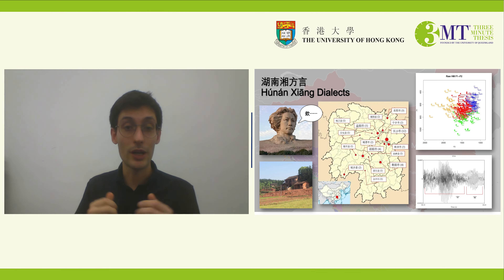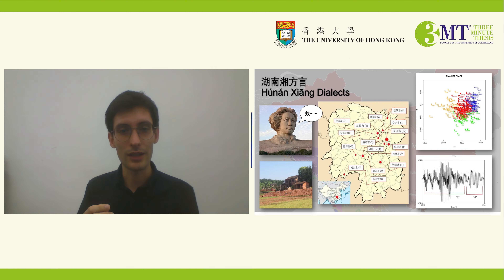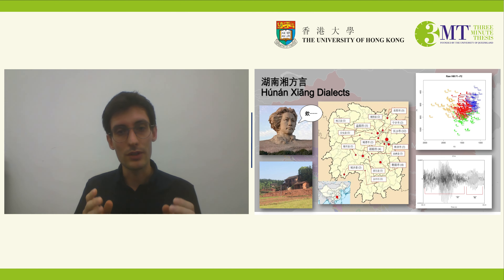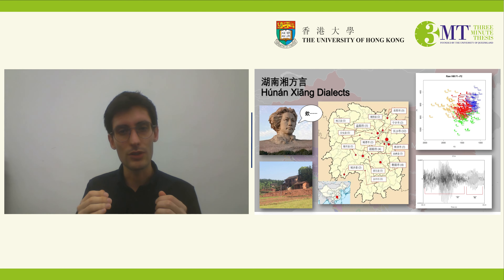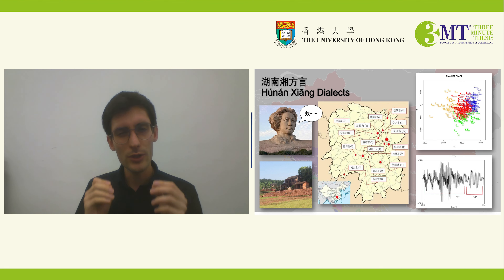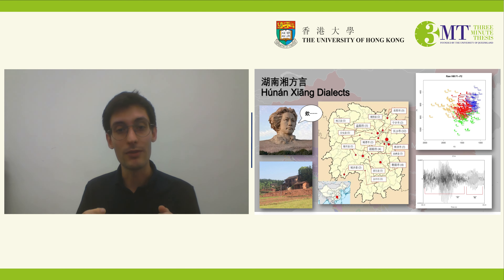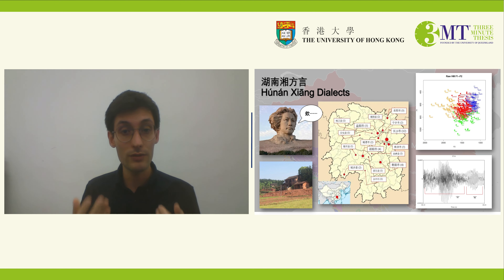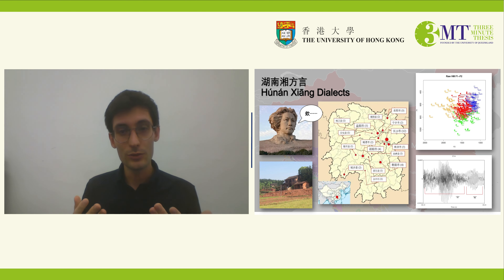HKU 3MT Competition 2022 - Candidate #7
Candidate #7
Mr Robert Marcelo SEVILLA
PhD
Faculty of Arts
'Linguistic diversity in Hunanese Chinese: Studies on Xiang dialects'